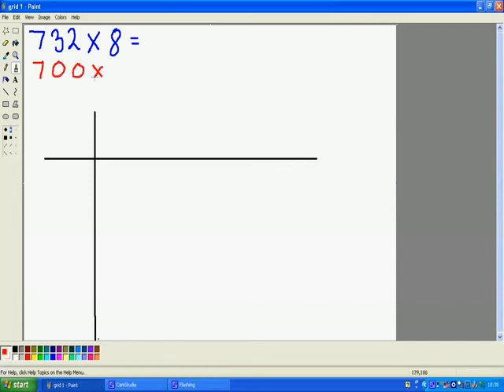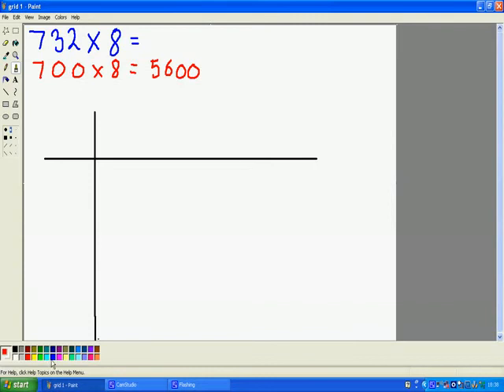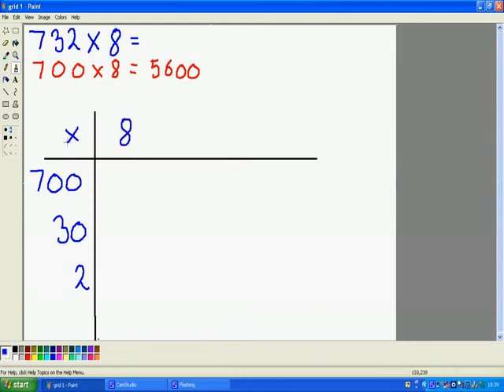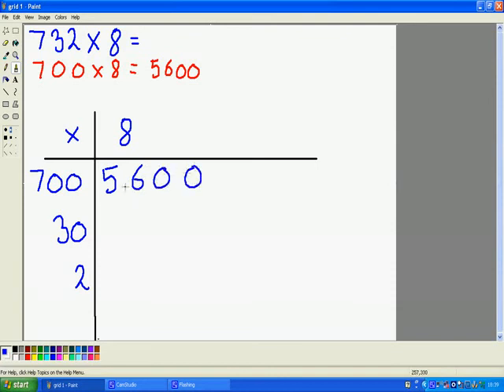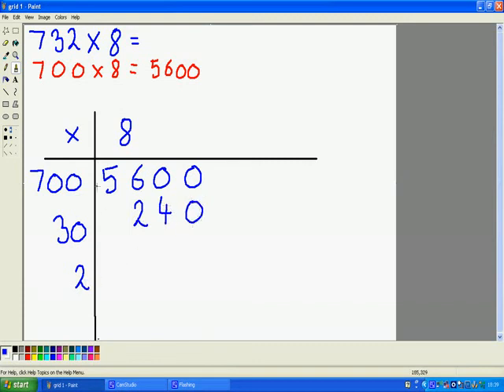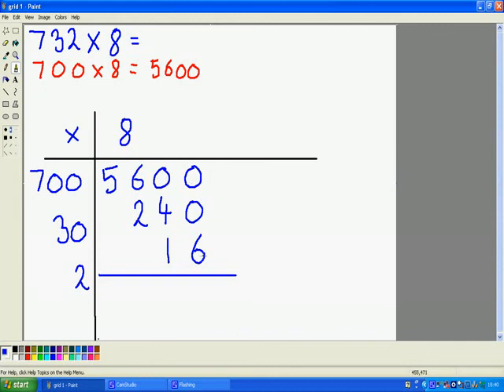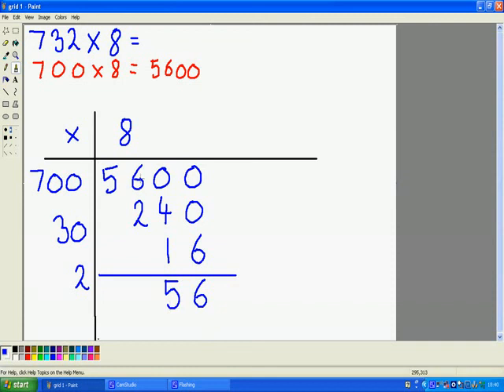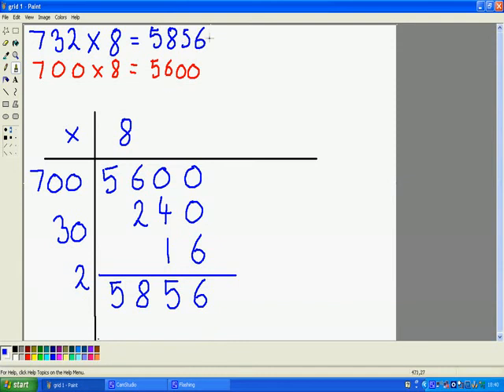3 digit x 1 digit video 4.mov